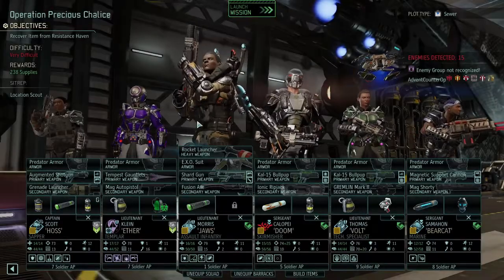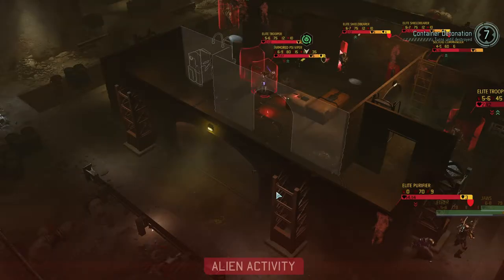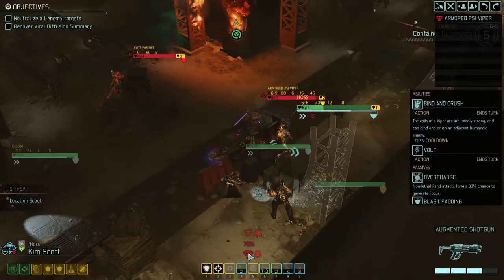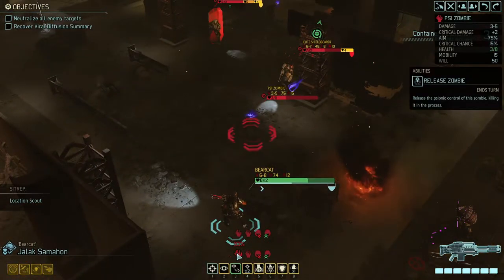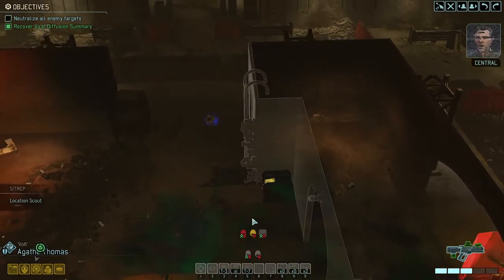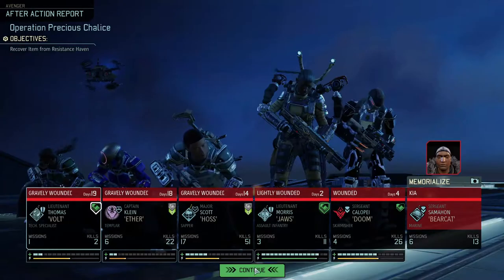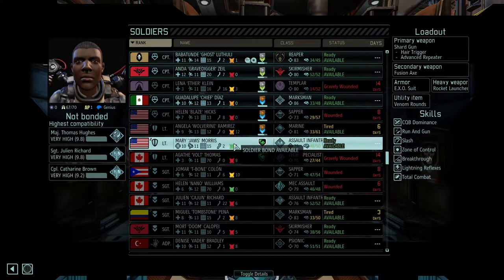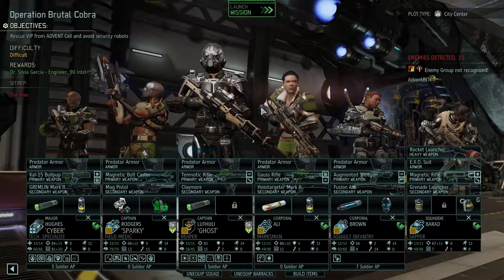Let's Play XCOM 2: War of the Chosen Legendary Modded Ep41 | More Casualties